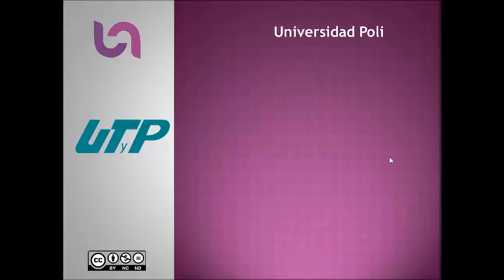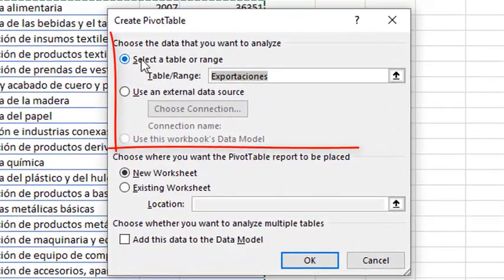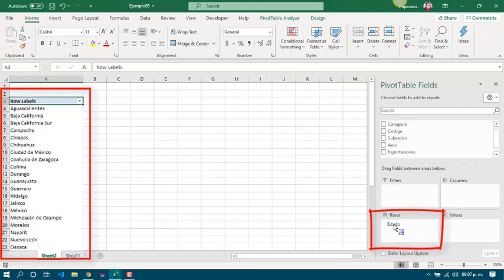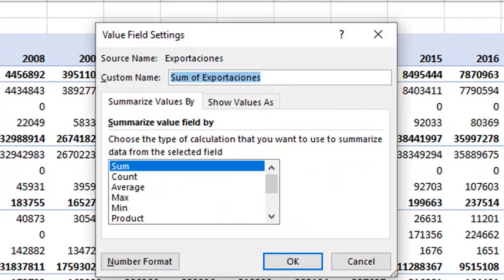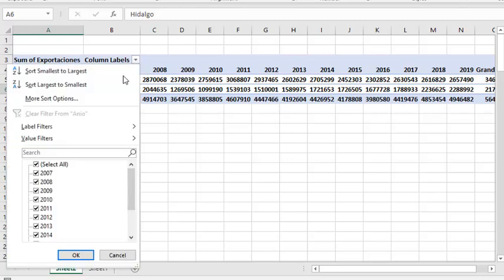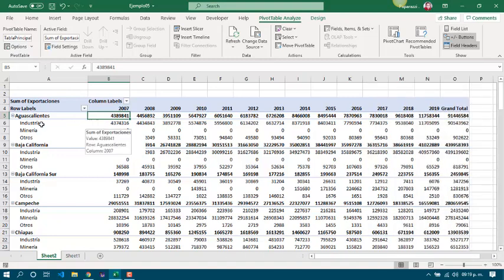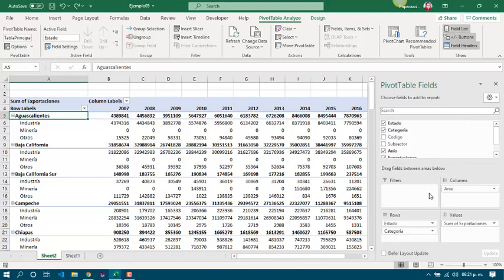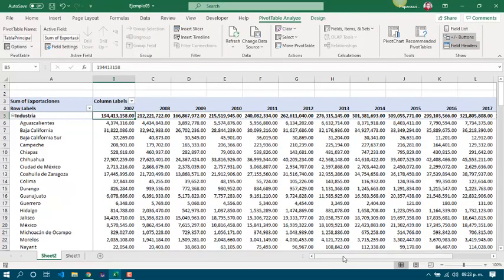1.6. Tablas Dinámicas